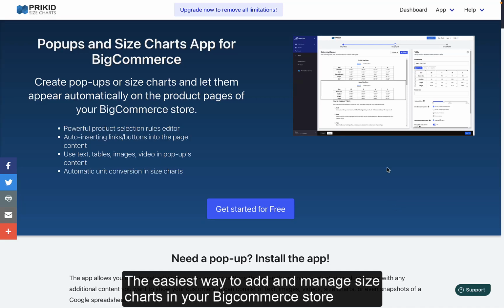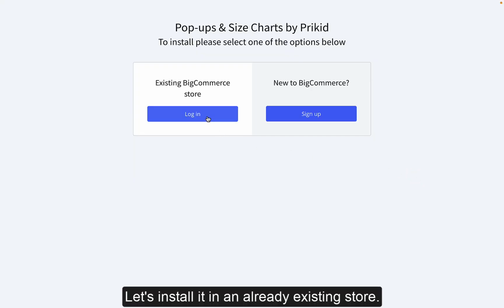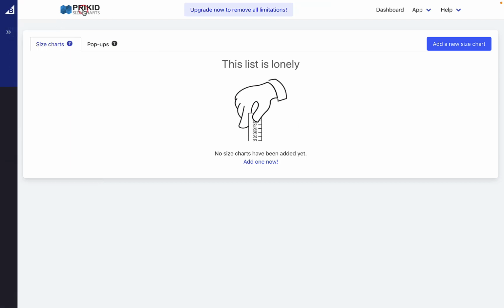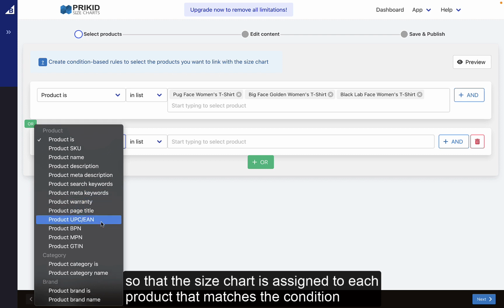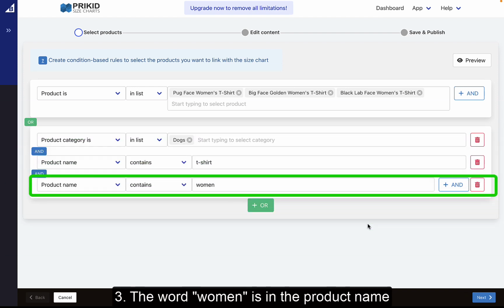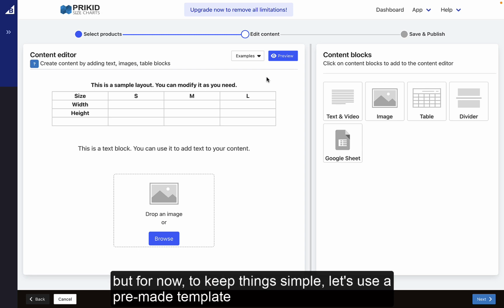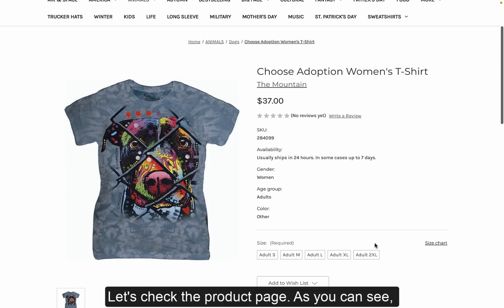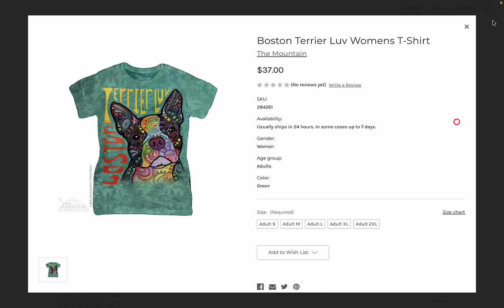How to Install and Use the Size Charts App by Prikid for BigCommerce Stores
Learn how to easily add and manage size charts for your BigCommerce store using the Prikid Size Charts app. In this tutorial video, we'll walk you through the installation process and show you how to create your first size chart. Discover how to define rules and conditions for displaying the size chart on specific products, create a size chart layout using pre-made templates or imported content from Google Spreadsheet, and customize the appearance and position of the size chart link on your product pages.

Text description:

The easiest way to add and manage size charts in your Bigcommerce store is to use the Size Charts app by Prikid.

In this video, I'll show you how to install the app into your BigCommerce store and create your first size chart.

First things first, let's log in to our store.

Click Apps, then go to Marketplace.

Search for the app by name - Prikid.

Select the app and then click the "get this app" button.

Let's install it in an already existing store.

Click the install button.

The app needed access to read the products and some other data of your store.

Click confirm to allow.

The app begins synchronizing the product and category data needed to create the criteria for the rules where to display each size chart.

This may take some time depending on the number of products in your store.

The installation has been done! Let's create our first size chart.

Click the Add new size chart button.

We only want to apply our first size chart to certain products, not to all of them. So, first, let's define the rules and conditions by which the Prikid app will know which product pages to display this size chart.

To select individual products, start typing the product name or SKU number in the input field and click the desired product.

Instead of selecting products one by one, you can create a condition so that the size chart is assigned to each product that matches the condition.

You can create conditions for selecting products by categories, brands, SKUs, specific words in product names, and more. You can also mix conditions using AND - OR, operators.

For example, in this case, we're asking the program to assign the size chart we're creating, to 3 specific products, and to other products that meet all of the conditions listed:

1. The product belongs to the Dogs category

2. The product name contains the word "t-shirt"

3. The word "women" is in the product name

Let's click on the preview button and see all the products that we have selected according to these rules.

Now we are ready to create a size chart layout.

Here we can use building blocks to create the content of the size chart. It can consist of tables, text, images, videos, and even imported content from a Google spreadsheet.

In future videos, I'll show you how to use all these blocks in more detail, but for now, to keep things simple, let's use a pre-made template imported from a Google Spreadsheet.

In the next step, let's name our size chart, choose a display mode, just leave it at the default, and click the Save and Publish button.

Well done! Here we can see the number of products assigned with the size chart according to the criteria we have provided.

Let's check the product page. As you can see, the size chart link automatically appears here. Appearance and position can be customized.

Let's now check if the size chart link is displayed on other products that do not meet the conditions we have provided.

As you can see, there is no size chart link on this product page because it doesn't have the word "women" in its name, even though it's in the "Dogs" category.

But if we check another product that contains the word "women" and the word "t-shirt" and also belongs to the "Dogs" category, we'll see the size chart link, as expected.